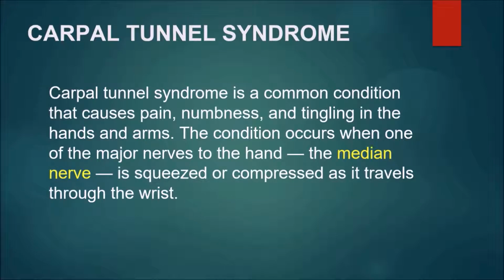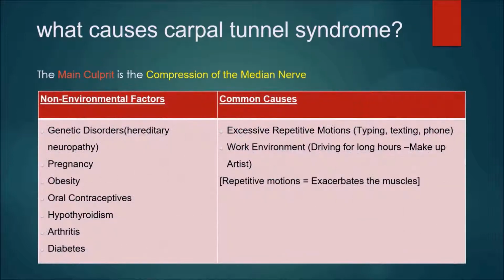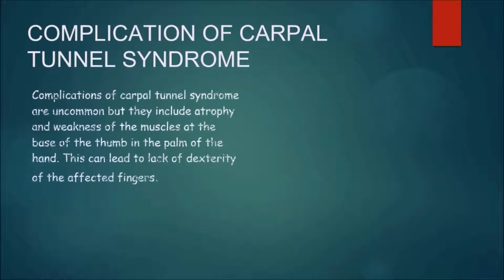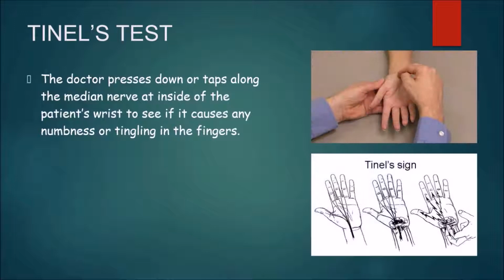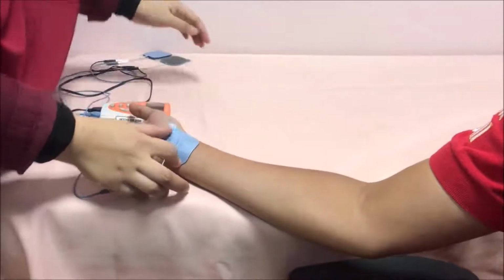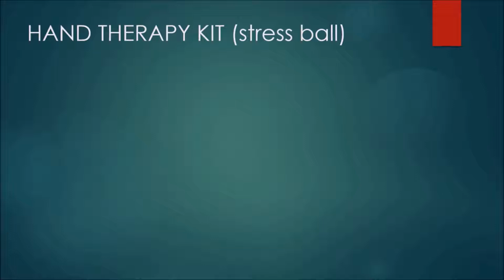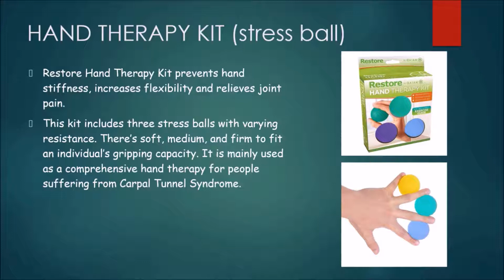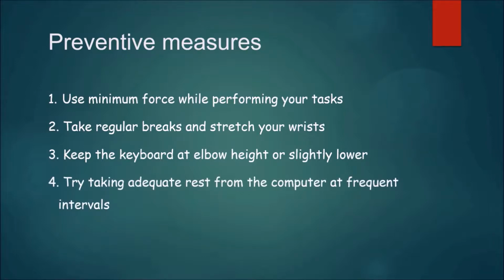Physiotherapy of Carpal Tunnel Syndrome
Assalamualaikum and hye everyone. We are year 2 medical students from UiTM Sungai Buloh. This is an educational video regarding physiotherapy of carpal tunnel syndrome for our elective project. We would like to express our gratitude to those who are involved directly and indirectly in making this project a success. Thank you.

Our team
Supervisor:
Dr Mardiana Abdul Aziz
Groupmates:
Alya, Aqil, Nurin, Saman, Zihan.